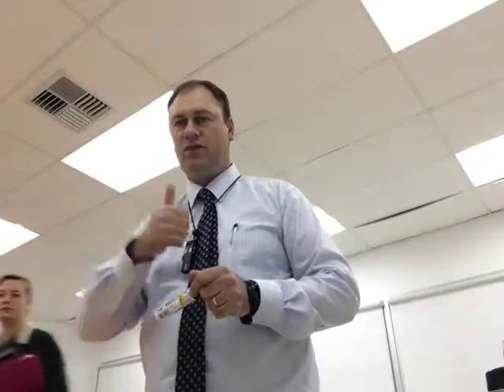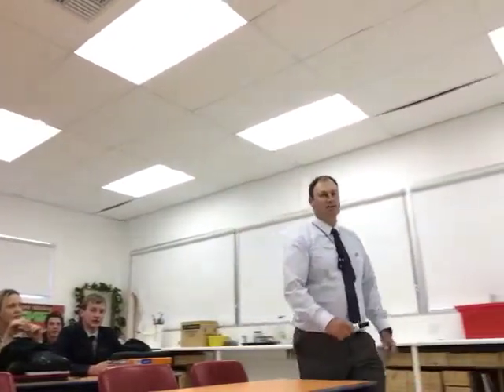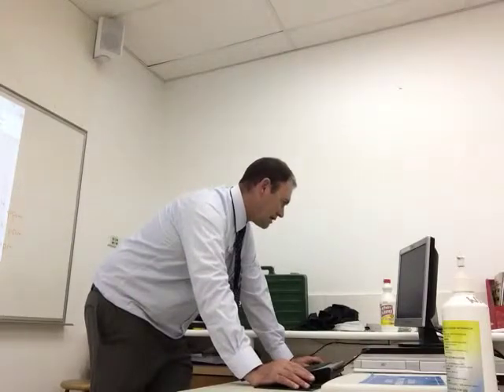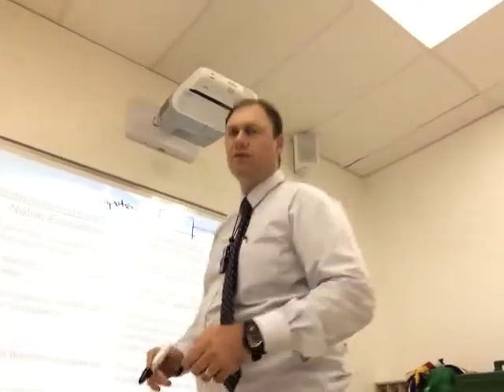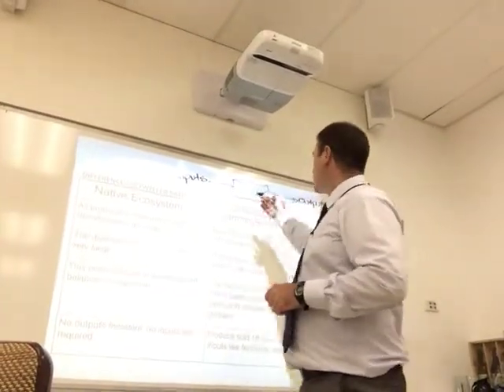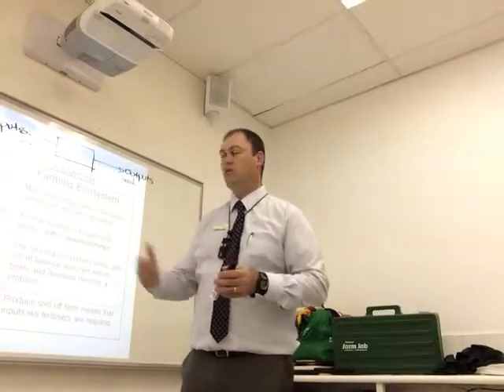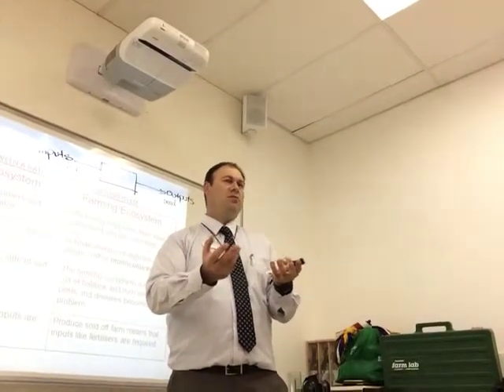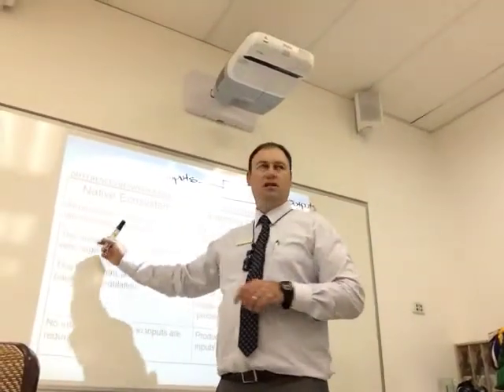Ecosystem modification.mov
Friday 10th April classwork